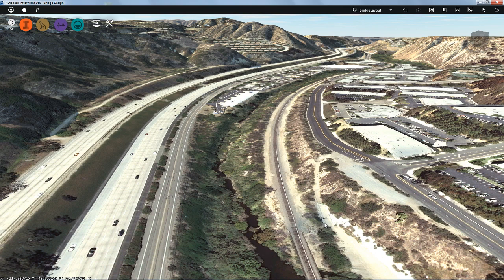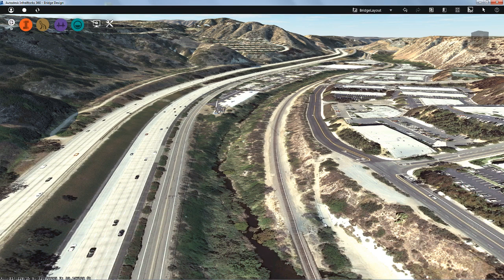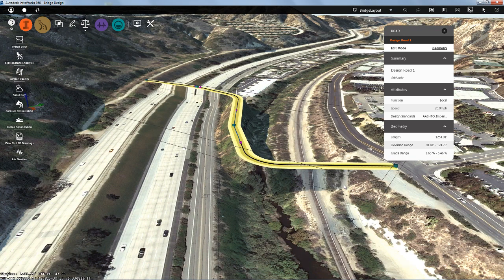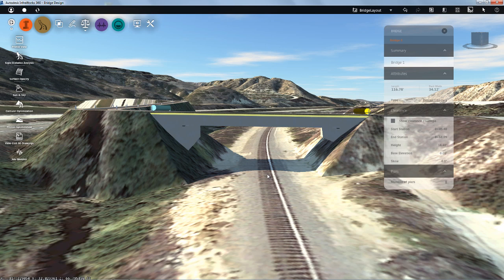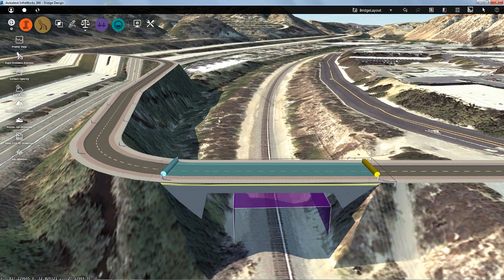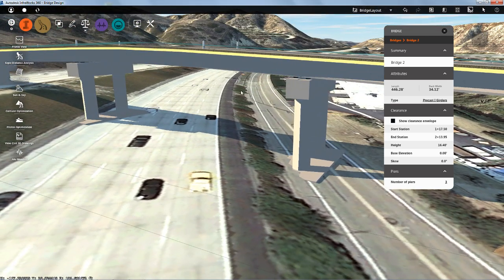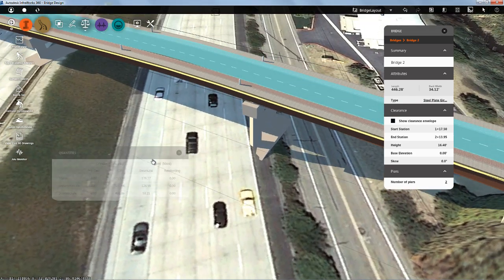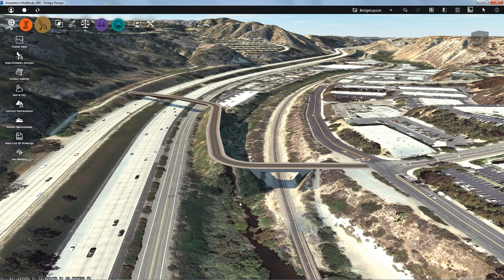Bridge Design for InfraWorks 360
Technology review of Bridge Design for InfraWorks 360.  This presentation covers creating realistic bridge structures, evaluating bridge design options and visualizing bridge concepts in context.